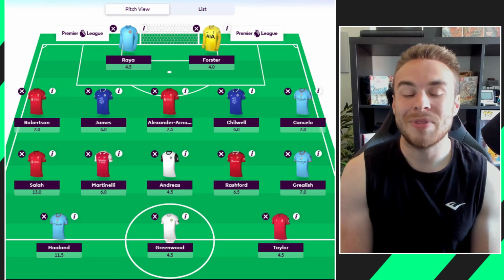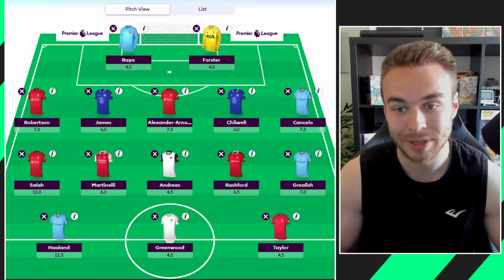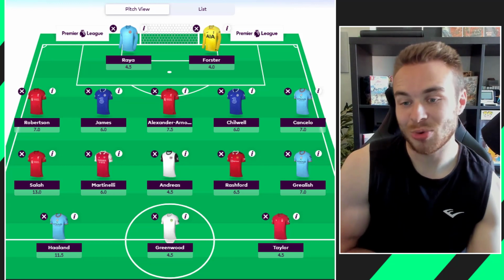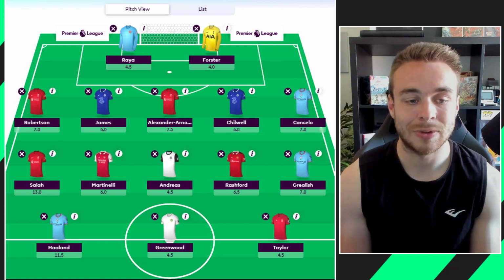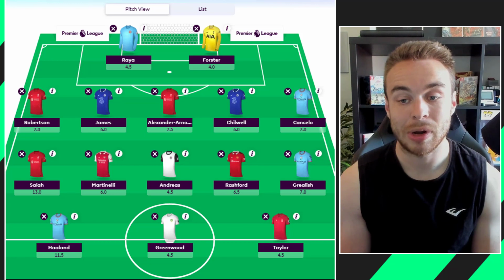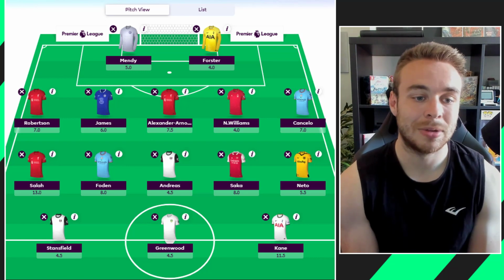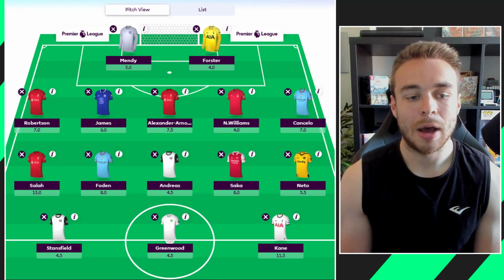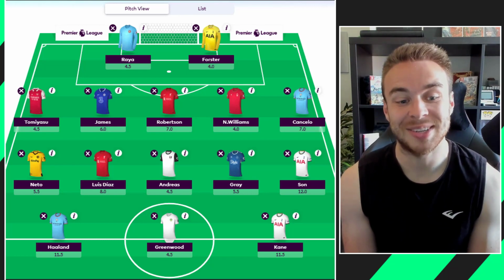RATING YOUR FIRST FPL DRAFTS | GAMEWEEK 1 | Fantasy Premier League Tips 2022/23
Fantasy Premier League has finally launched for the 2022/23 season! It's time to start making our drafts for Gameweek 1!

In today's video I run through some of your Gameweek 1 drafts and which players you've put in them!

⚽️ FPL Now mini league code: 5y0sw6

About FPL Now:
FPL Now is a new FPL Youtube channel bringing you all of the latest FPL News Updates, Tips & Tricks! We bring you weekly Fantasy Premier League content throughout the season, including FPL Wildcard Drafts, FPL Team Selection Videos, FPL Transfer Tips, FPL Kneejerk Reactions and all of the other FPL Tips you need to dominate your mini-leagues and to increase your overall rank! We'll be posting content of the 38 FPL Gameweeks all year long, we hope you enjoy!